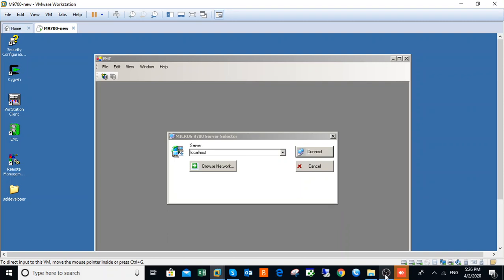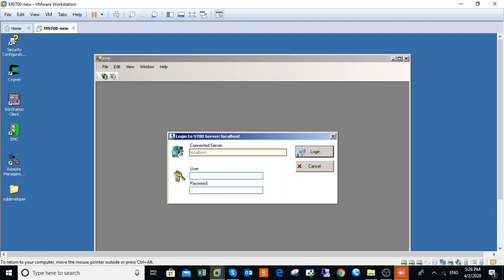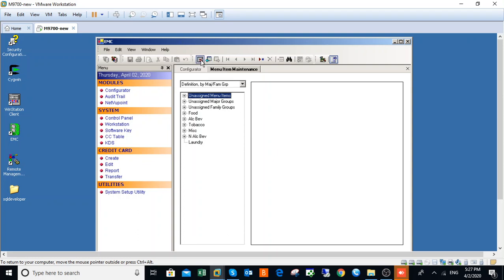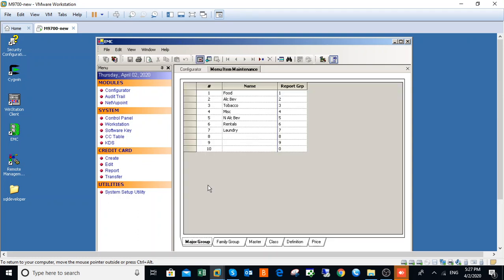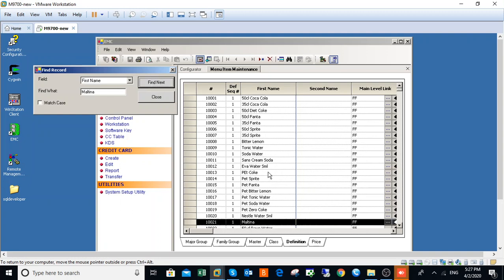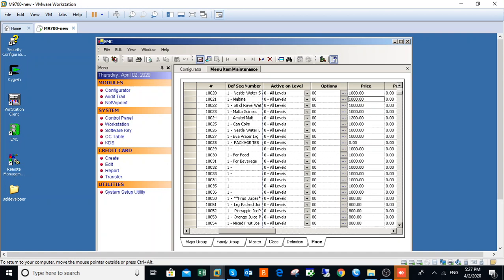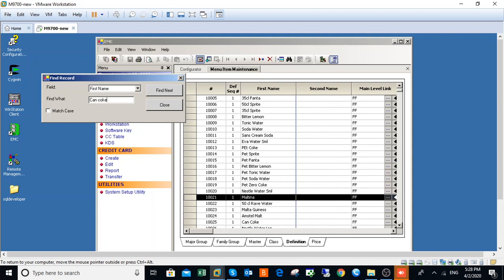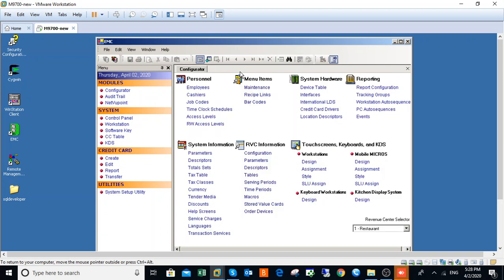How to change prices | Oracle Hospitality 9700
This video shows how to make price changes on oracle hospitality 9700